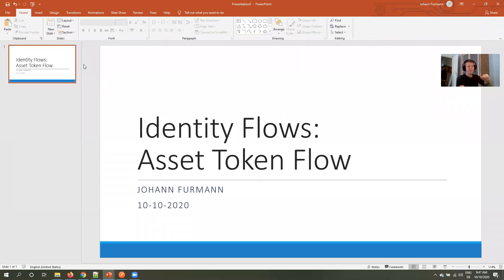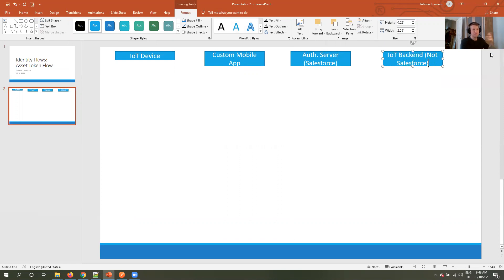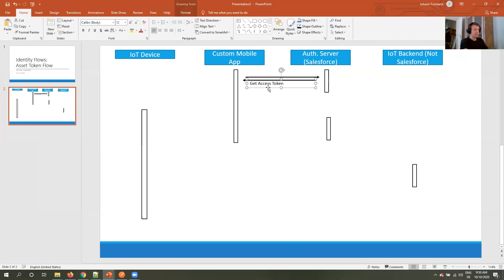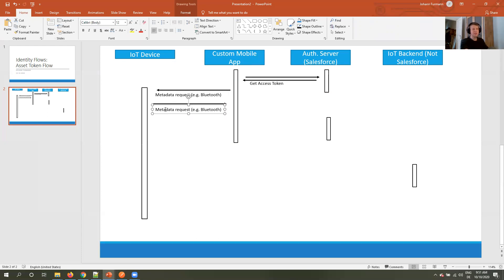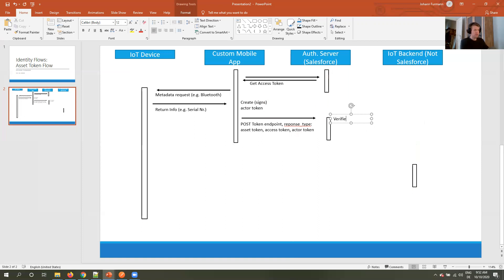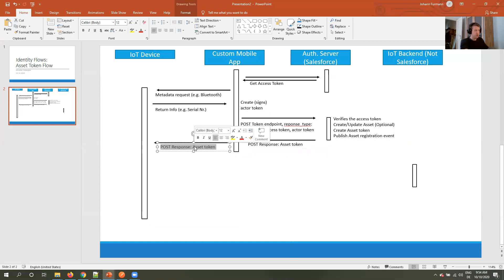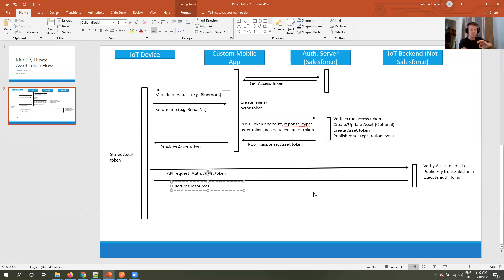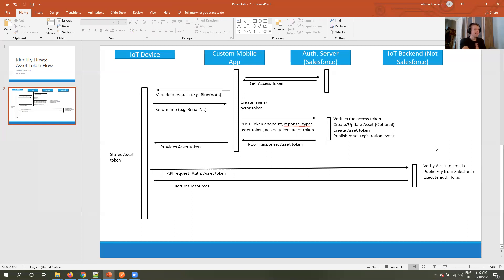SF Identity Flows drawn in PowerPoint: Asset token flow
This time I drew the asset token flow. I made a mistake instead of
grant_type: token_exchange I said response type=asset token.